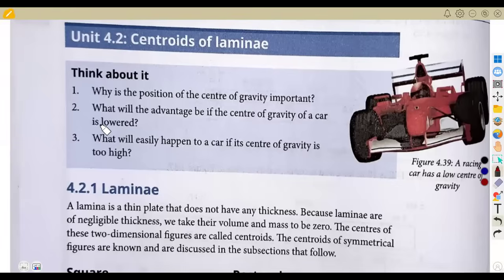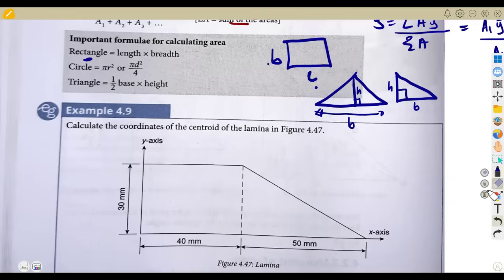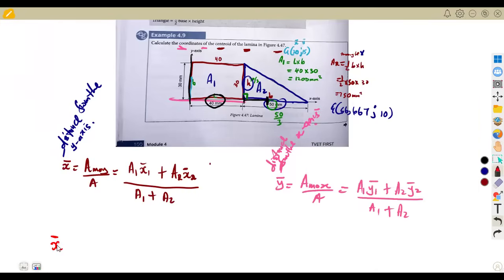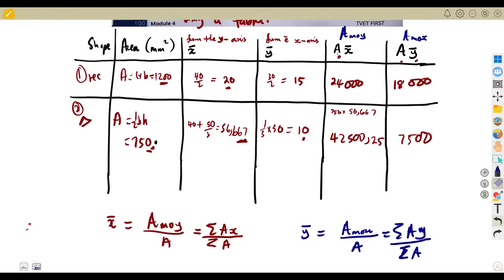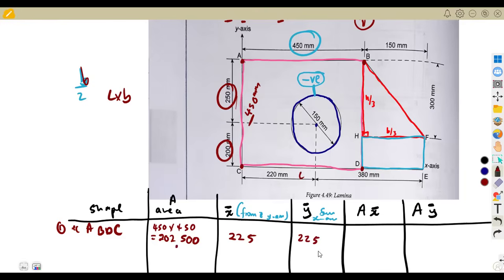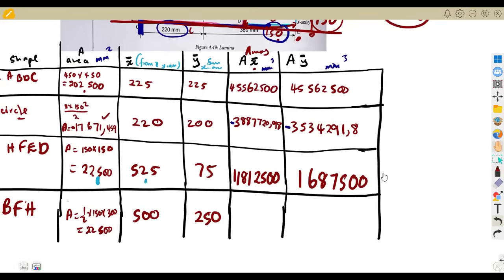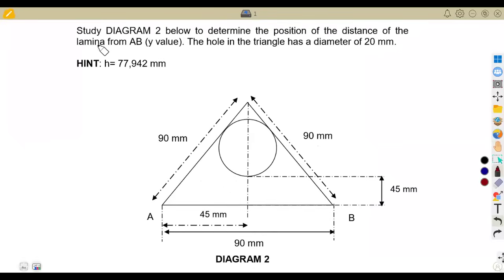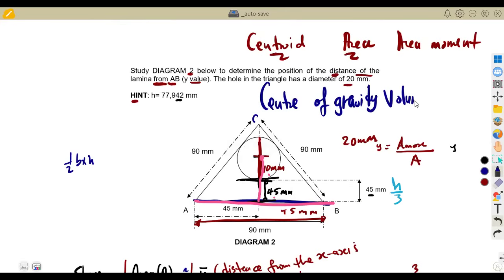Engineering Science N4 Centroids Introduction - Statics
Engineering Science N4 Statics.
Engineering Science N4 Centroids Of Laminae.